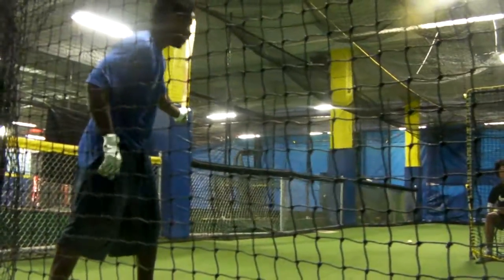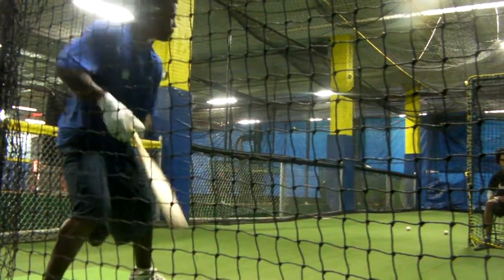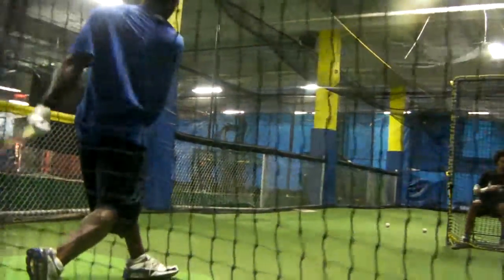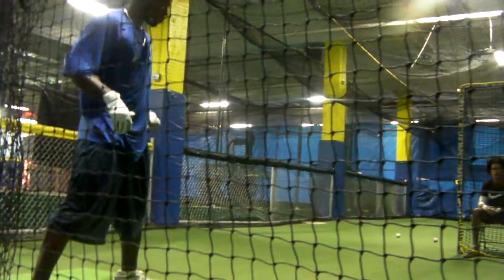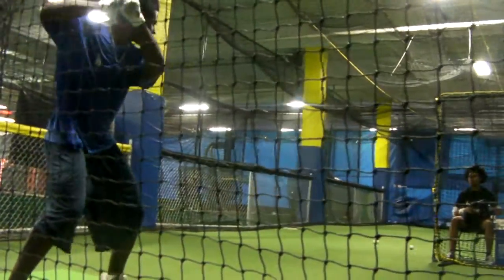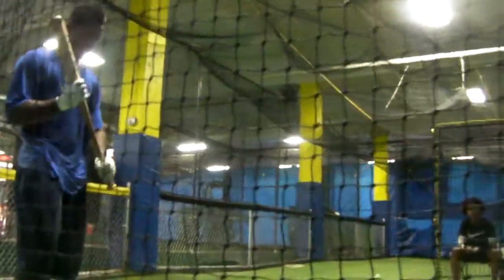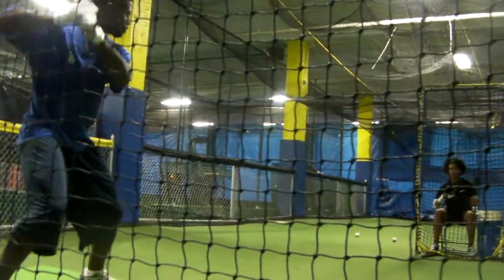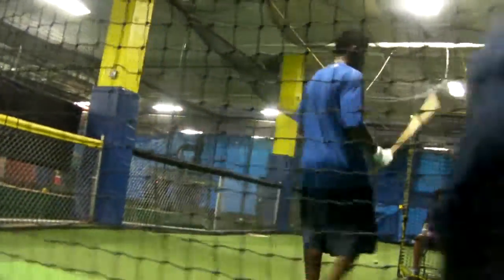Andres Perez working on that lower load@NYhittingAcademy of Harlem